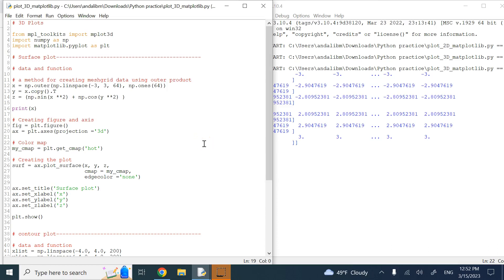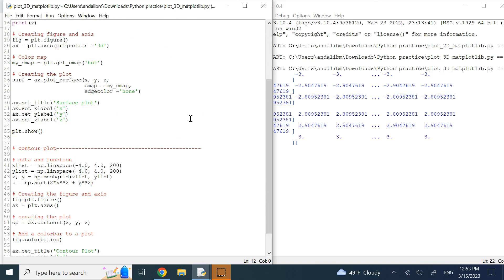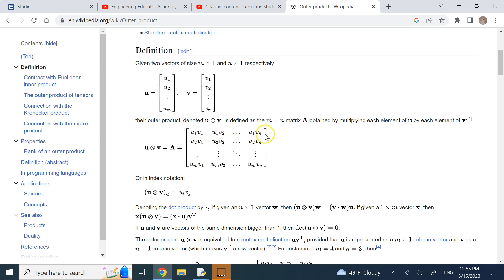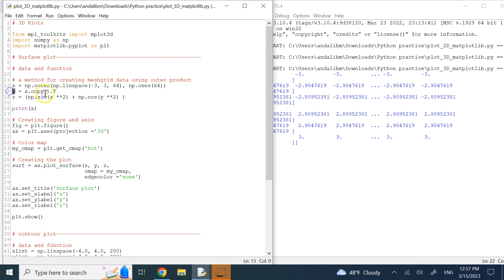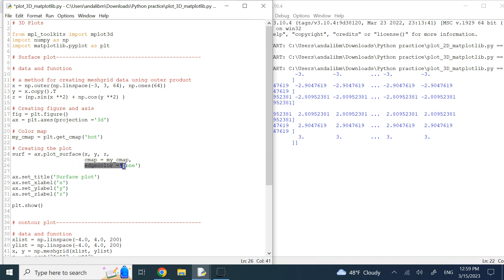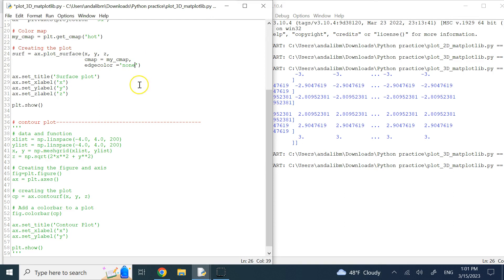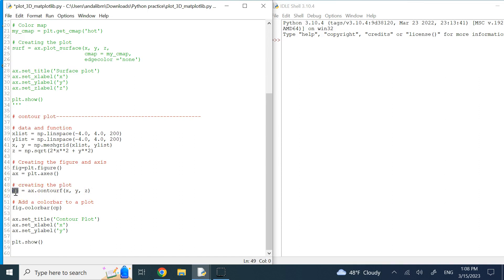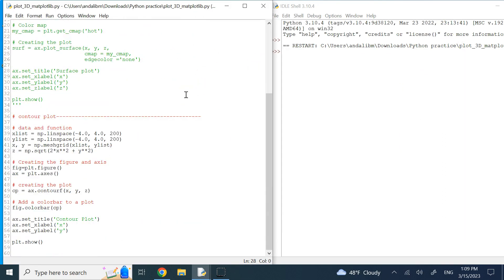3D Plots Using matplotlib (surface and contour)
Creating surface and contour plots in Python using matplotlib is explained in this video.